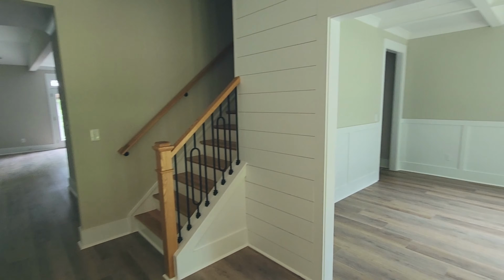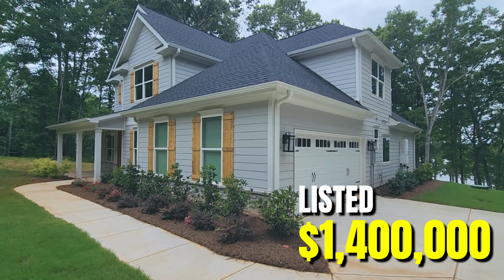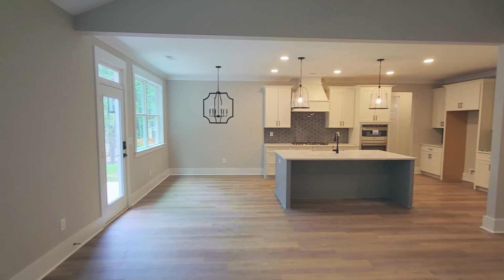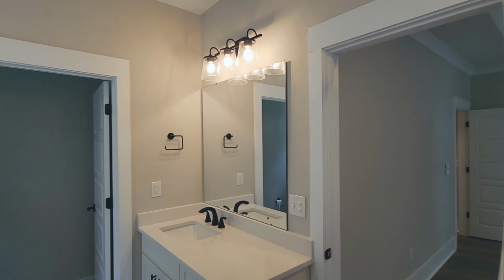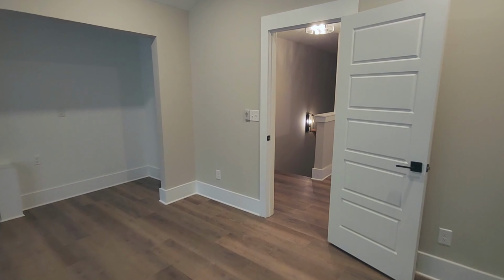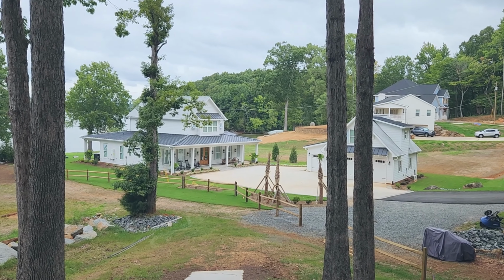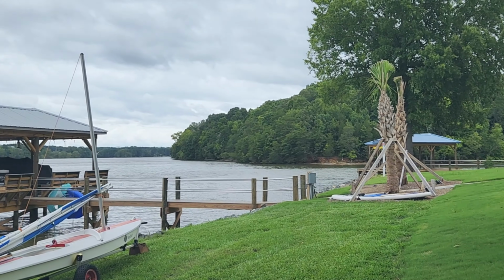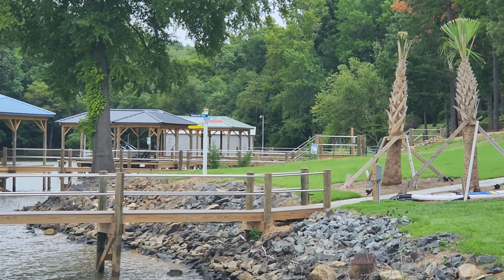Luxury Charlotte Home Tours for Sale | Lake Luxury River District | Charlotte Lakefront Homes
📅Schedule a Zoom Call So We Can Meet "In Person":
In this video, we explore a stunning lakefront home on Lake Wylie and the Catawba River, just moments from downtown Charlotte. Luxury Charlotte Home Tours for Sale are each unique in nature but offer an incredible lifestyle. The River District is the most anticipated development to hit Charlotte in many years and will offer a variety of buinesses, homes, and parks for the growing Charlotte community. Lake Luxury River District homes are new and offer location, access to the lake and more.

This brand new construction offers 3,000 square feet of luxurious living space, featuring tall ceilings, a gourmet kitchen, a serene primary suite, and breathtaking lake views. There are two other beautiful homes available in this exclusive lakeside community, each with unique features and its own dock.

If you're thinking about living in Charlotte North Carolina or investing in Charlotte North Carolina (or surrounding Charlotte North Carolina suburbs), we'd love to help! We would love to help you navigate the Charlotte North Carolina real estate market. Just give us a call, shoot us a text, send us an email, or schedule a Zoom call, and we'd love to help you make a smooth move to Charlotte North Carolina!

🆓 FREE RESOURCES:
🚚 Charlotte Relocation Guide:

CHAPTERS
00:00 - Introduction: What to expect in this lakefront home tour.
01:07 - Home Overview: A look at the brand new construction and its features.
03:57 - Living Room and Kitchen: Tour of the living room and kitchen with high-end finishes.
05:35 - Garage, Mud Room, and Primary Bedroom: Overview of the main floor's highlights.
06:56 - Upstairs Bedrooms and Bonus Room: Explore the upstairs living spaces.
08:27 - Golf Cart and Lake Access: Check out the dock and lake access.
09:30 - Local Area Features: Insights into the Catawba River, nearby developments, and more.
11:04 - Additional Properties: Details on other available homes in the community.
15:13 - Outro to Lake Luxury River District Tour